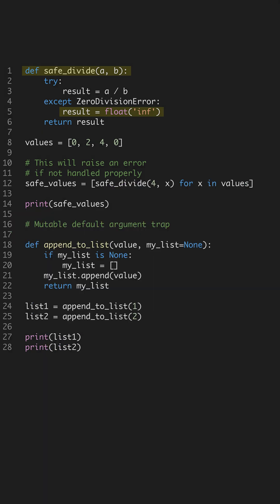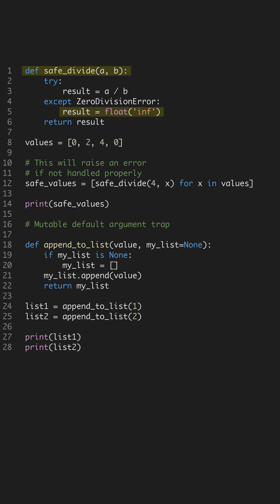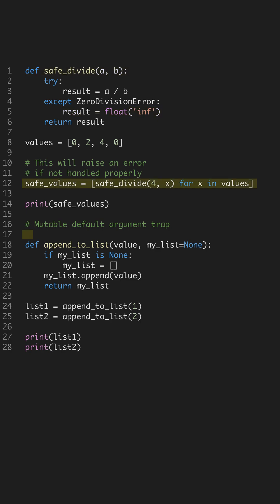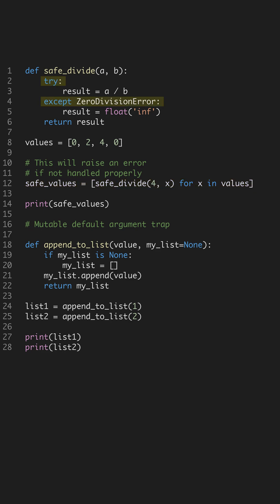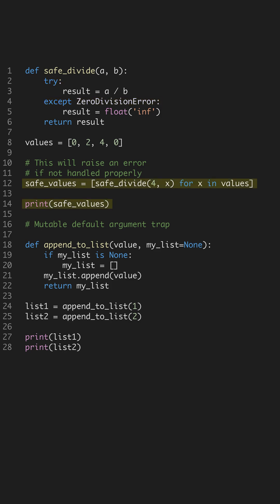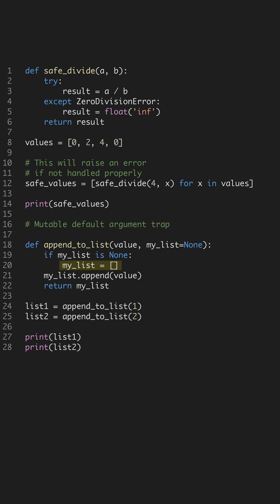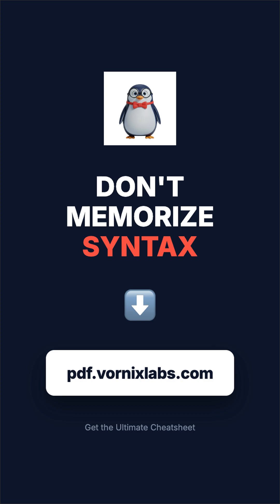Python Bugs in 60 Seconds - Avoid Crashes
Division by zero and mutable default arguments are common Python pitfalls. Learn how to handle these issues with try-except for safe division and using None for default arguments. Avoid unexpected crashes in your Python projects.